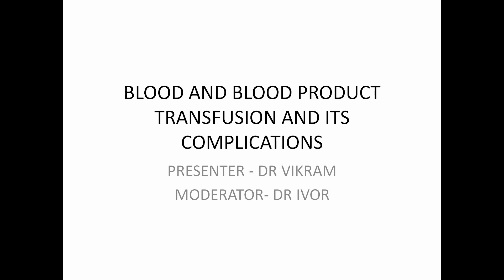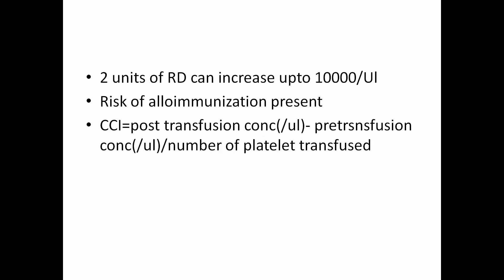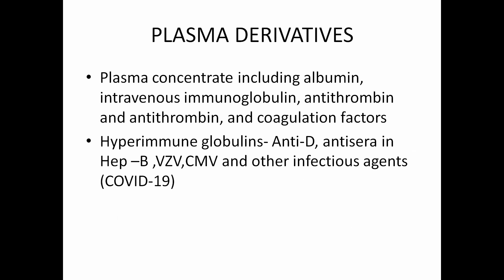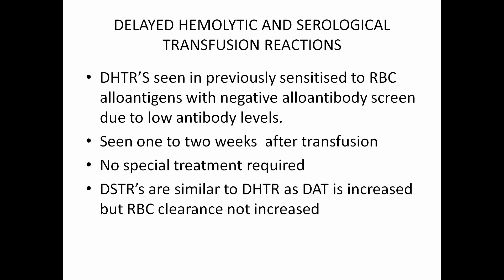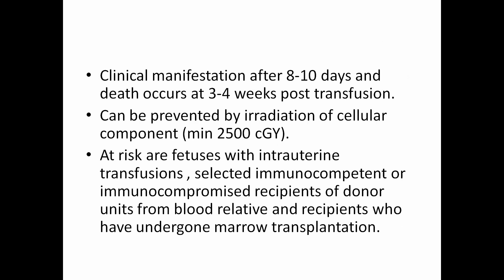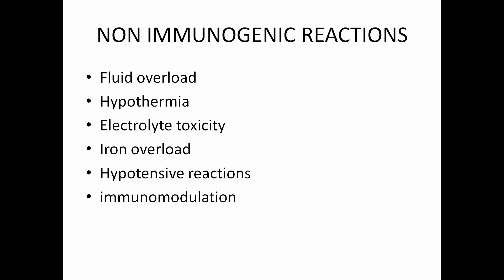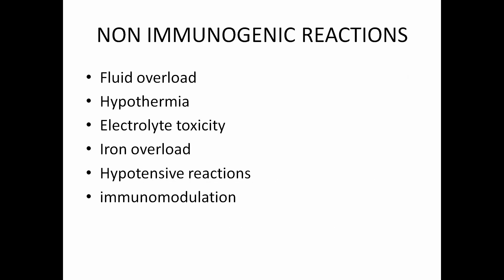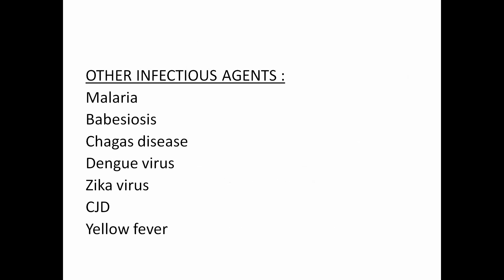blood transfusion and complication